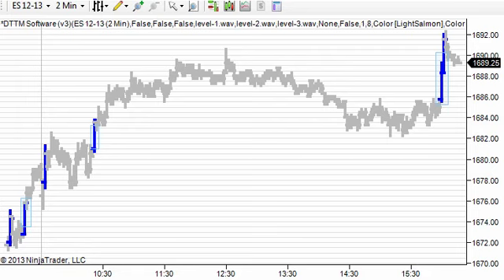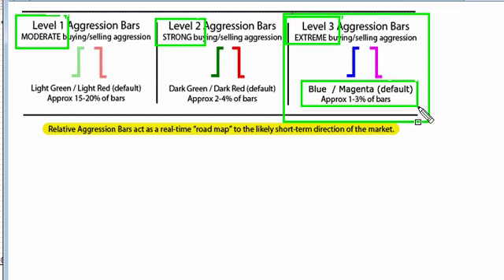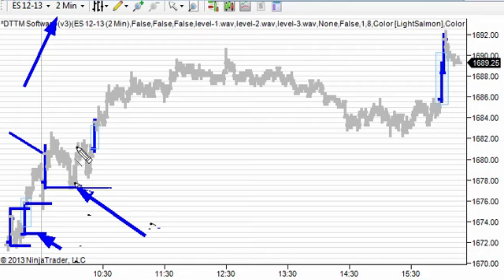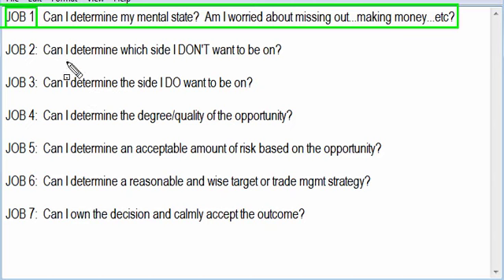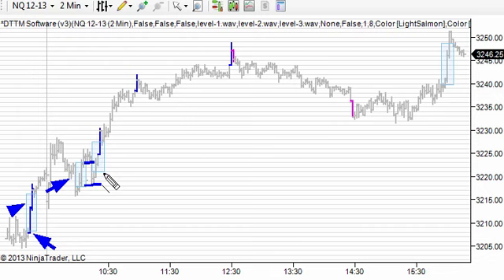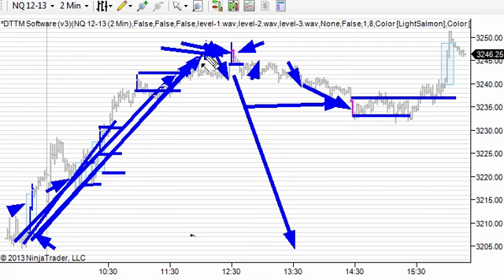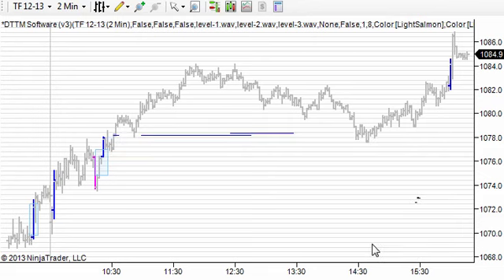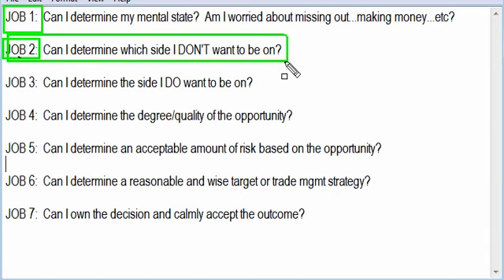Day trade - DayTradeTheMarkets -- Follow the Extreme Aggression - Plus My 7 Trading Rules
Day Trading

In this video we take a look at the:
 - Emini S&P
 - Nasdaq
 - Russell
 - Crude Oil

...and simply analyze how following the "extreme" aggression can help you stay on the right side of the market more often.

Plus, a little peek at my "7 rules" of trading.